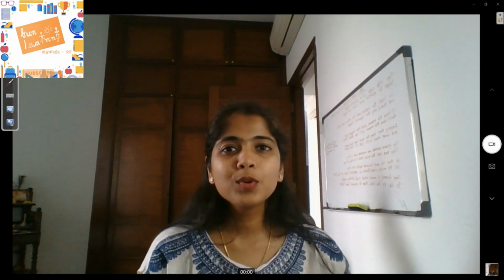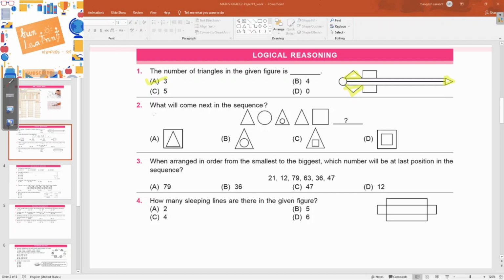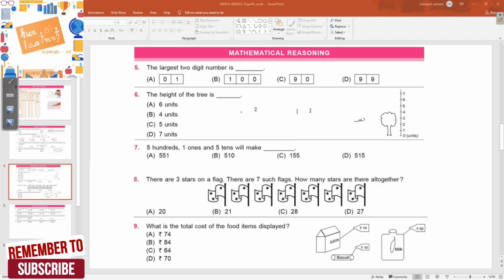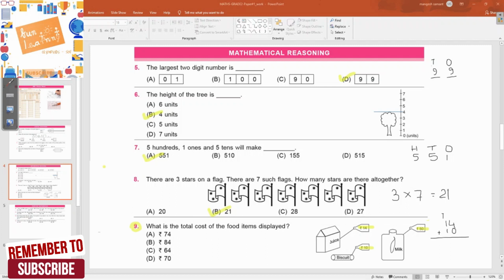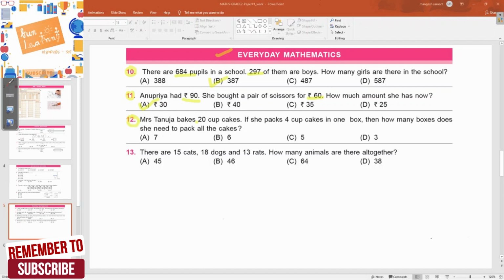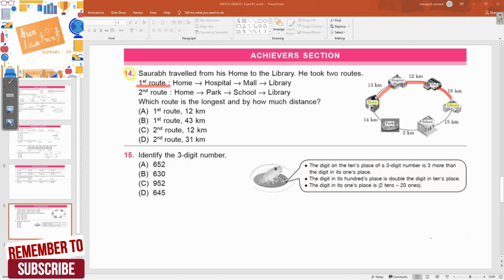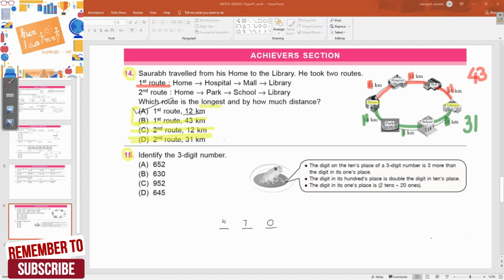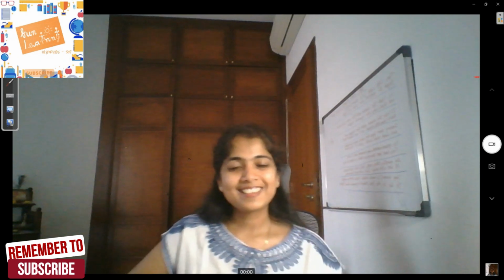IMO Class 2 Question Paper for Practice - International math olympiad exam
Class 2 students appearing for IMO exam can watch this video and practice questions which will help them prepare for their IMO math olympiad exam.

We help students by providing tips and tricks in solving all questions. and  provide required understanding on the solution. This video will help you prepare well for the IMO 2020 exam.

Do let us know what you like and dislike in the comments section.

The Achiever Section problems are explained further in the next video.